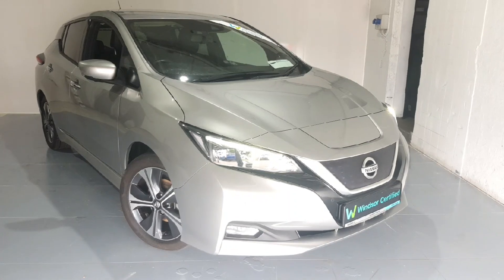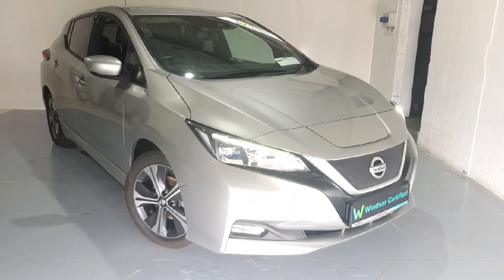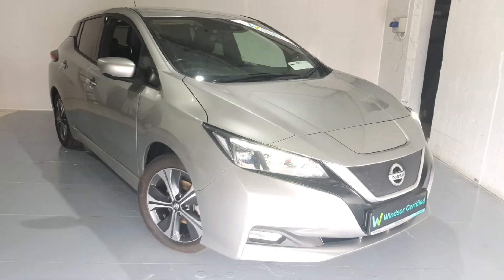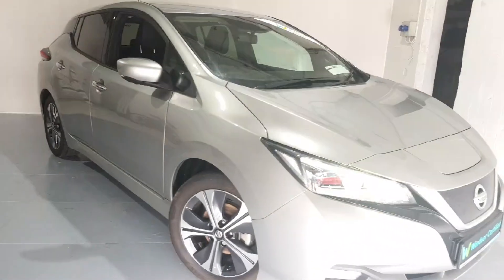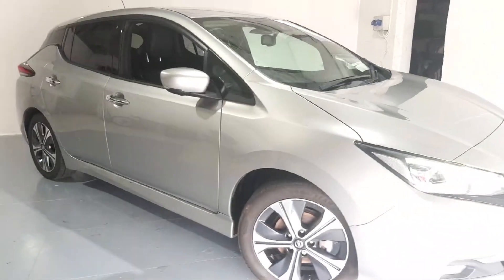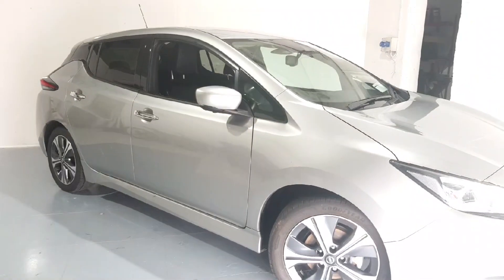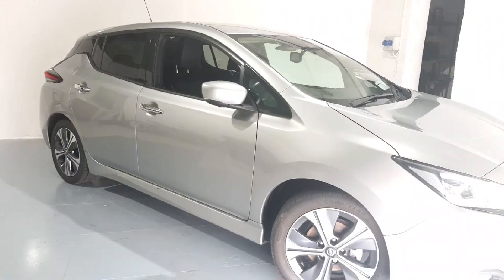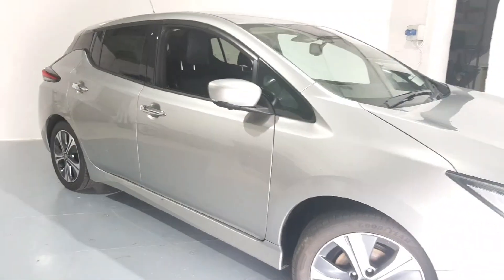NL70VBN - 2020 Nissan Leaf Leaf N-Connecta 40kWh Auto ...